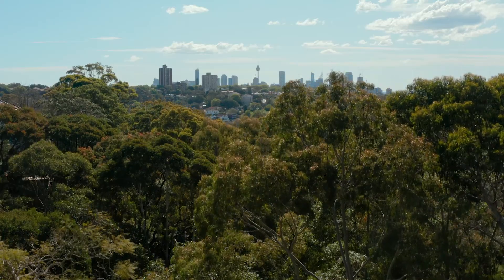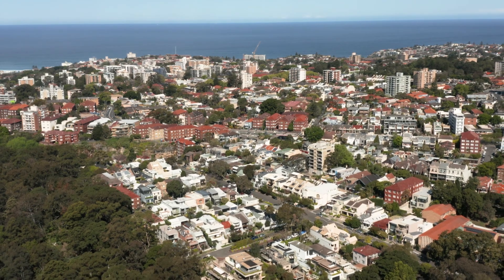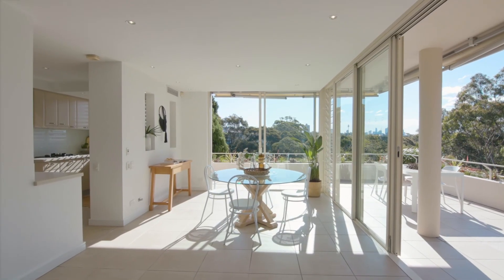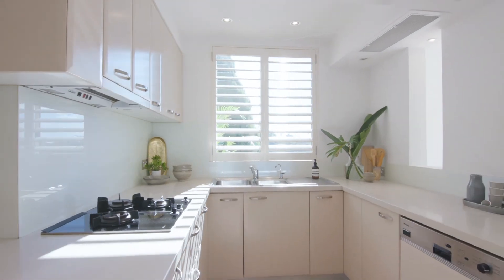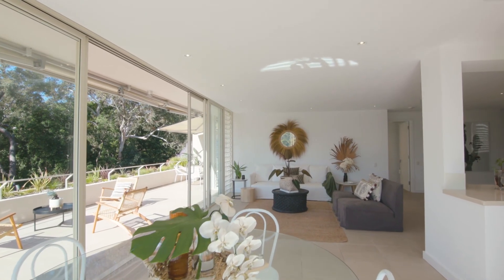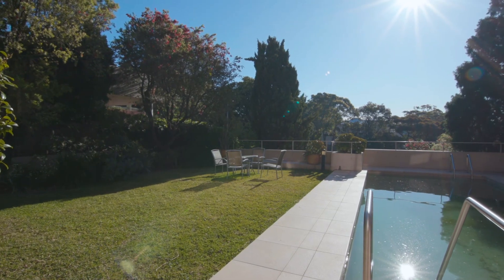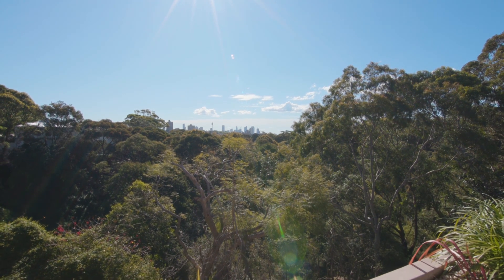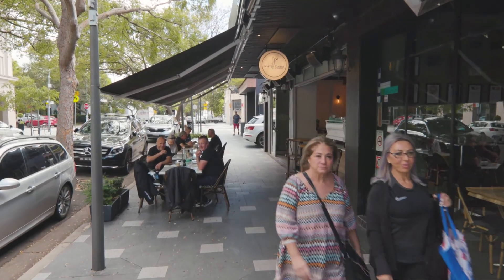6/18 Small Street Woollahra | The Agency